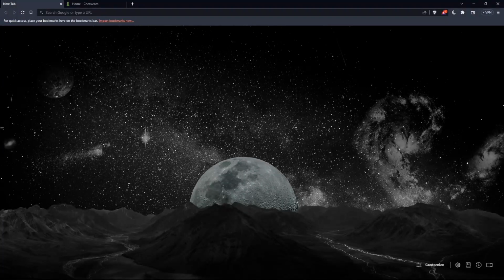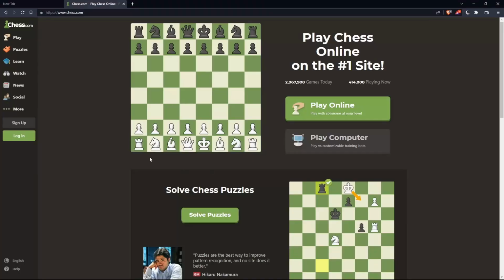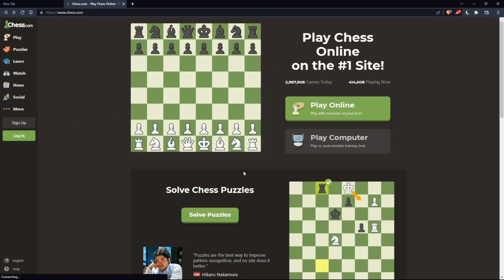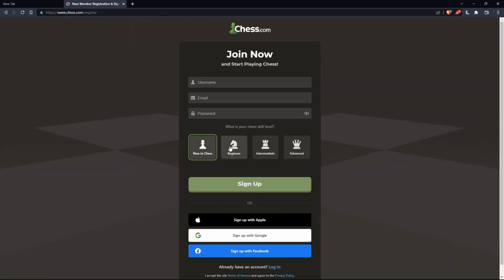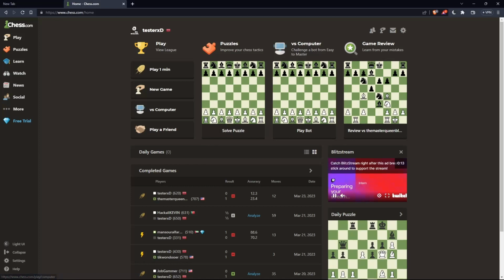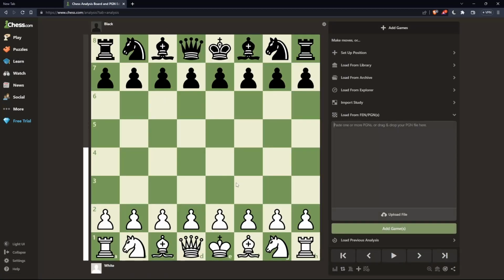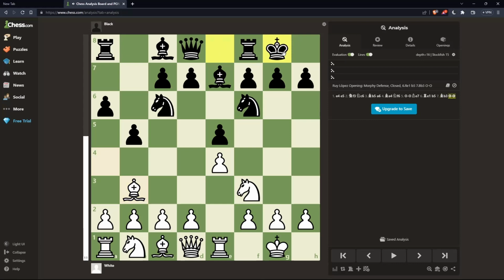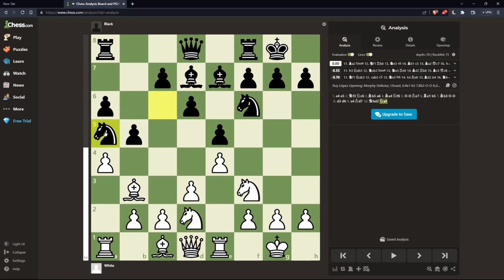Chess Opening Tutorial: Ruy Lopez Marshall Attack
Today we talk about ruy lopez marshall attack,ruy lopez,marshall attack,marshall ruy lopez,ruy lopez opening